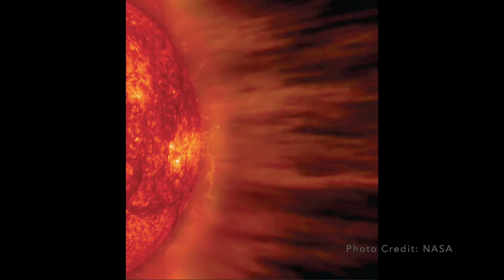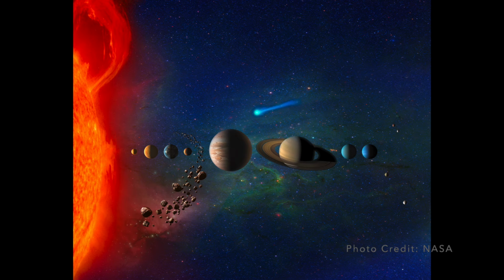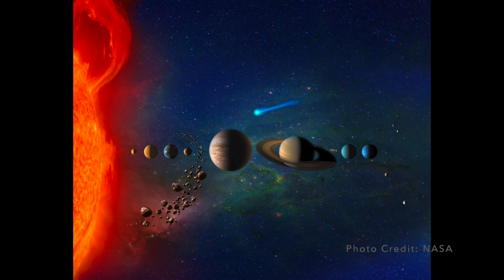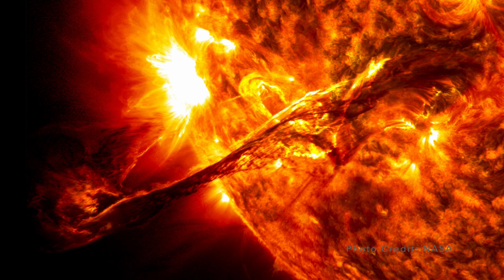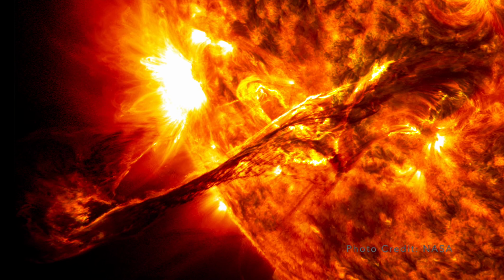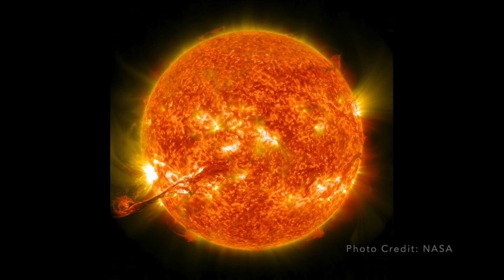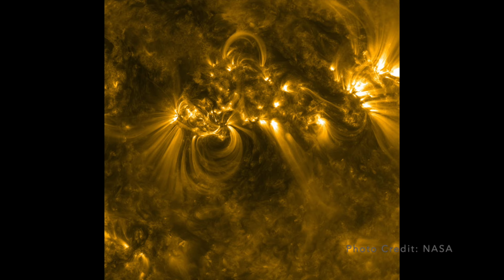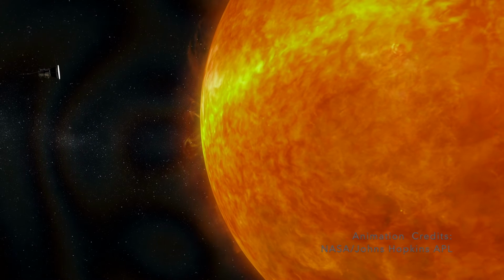How to Play Recorder Solar Wind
A brand new video from Laurie Orth Music Teacher about SOLAR WIND.

Solar Wind from Rocket Recorder
by Laurie Orth

Technical Advisor  my son Dylan Orth
Accompaniment arranged by my sister Lisa Hasselback
Created with the iRealPro App

Photo Credits NASA
Photo Credits Laurie Orth
Animation Credit NASA/Johns Hopkins Applied Physics Lab
Video Credit of SpaceX CRS-18 Launch on July 25, 2019 at Kennedy Space Center from the Atlantis Center Rocket Launch Viewing Area
Free YouTube Music Desert Caravan and The New Order composed by Aaron Kenny
NASA Ringtone of the Space Shuttle Atlantis Lift off
Opening and End Credits House Music of Grid Fins arranged by my nephew John Hasselback III
Rare Cameo appearance of Space Dog #2 by Lily Dog
Space Dog Photo from the NASA Selfie App

Check out these videos for more info about Solar Wind and Parker Solar Probe:
Solar Wind and Storms from NOVA PBS

NASA’s Parker Solar Probe explained in detail by SciNEWS